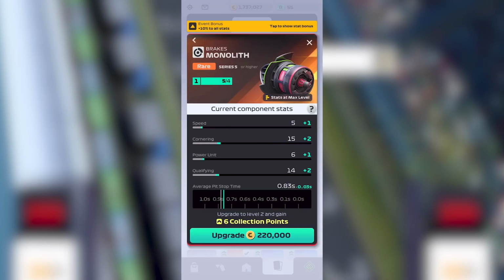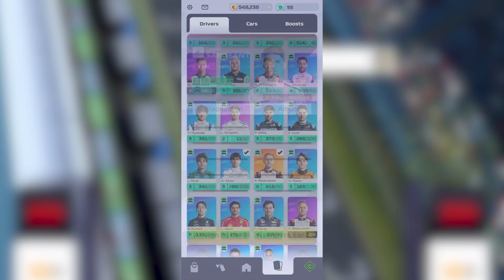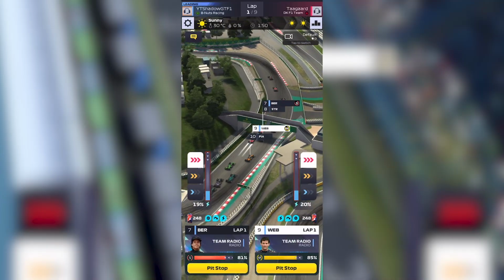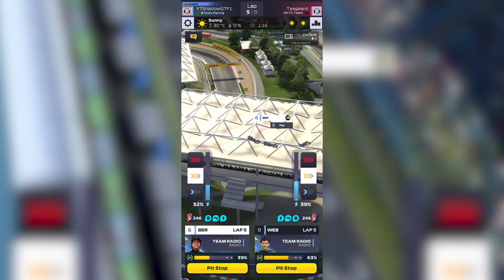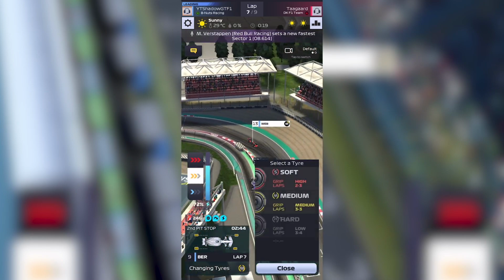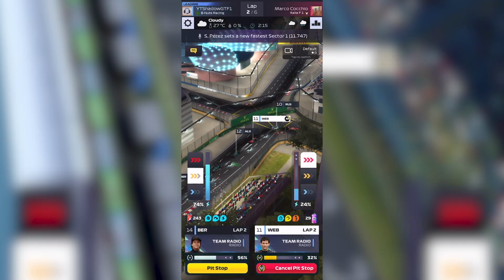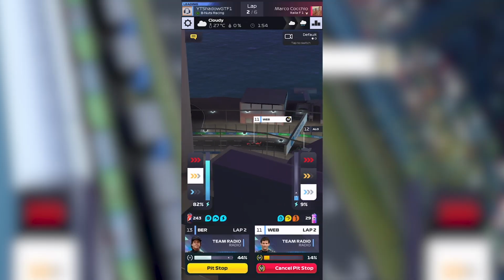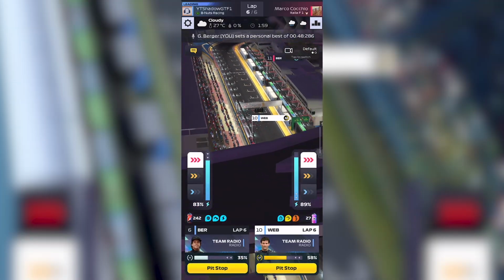F1 Clash 2024 Episode 22: Unlocking Series 5 Assets!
Now that we are in Series 5, it's time to unlock some new assets! Will we get anything that will help us in our push?